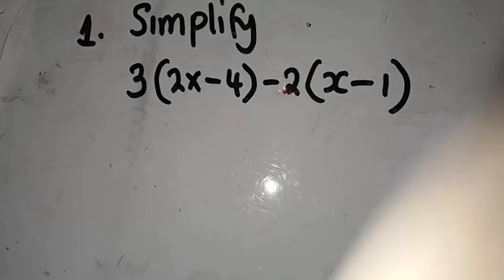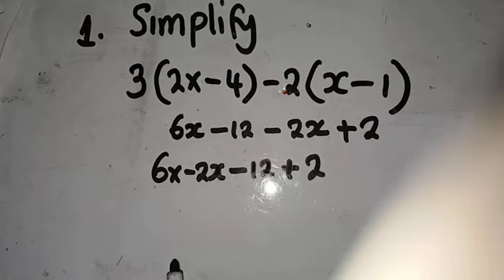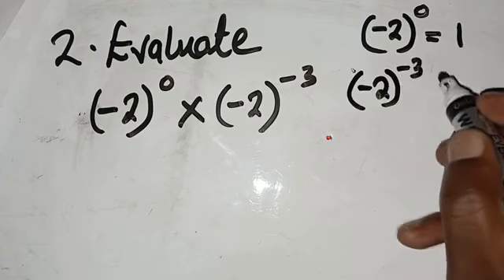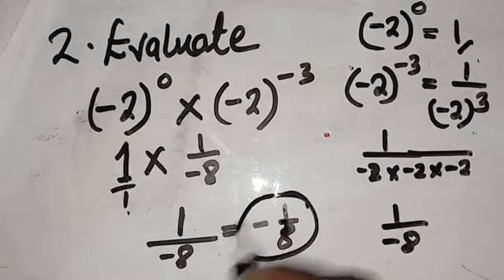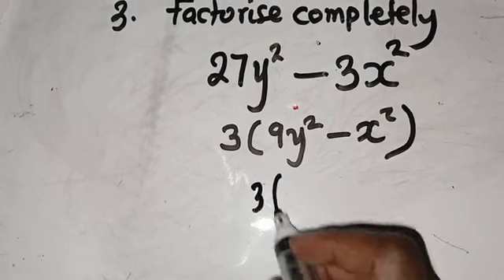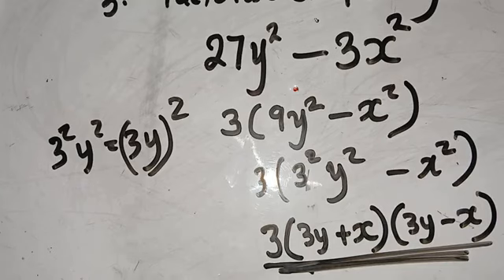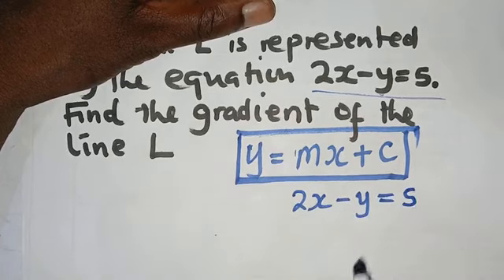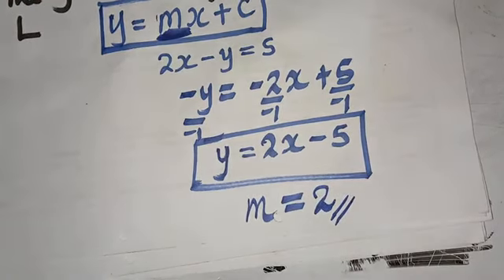2024 P1 Mathematics ECZ G12